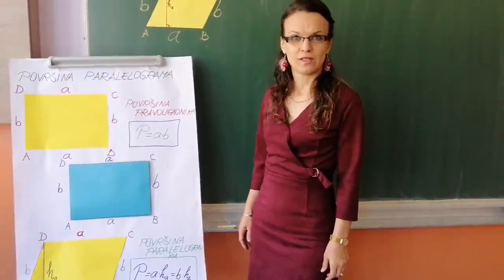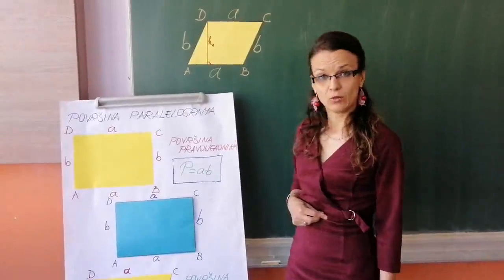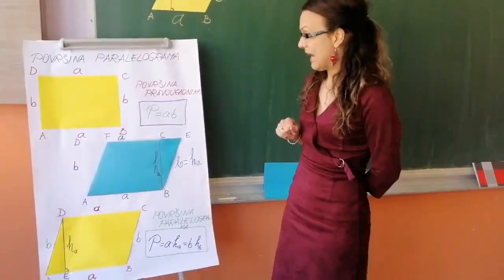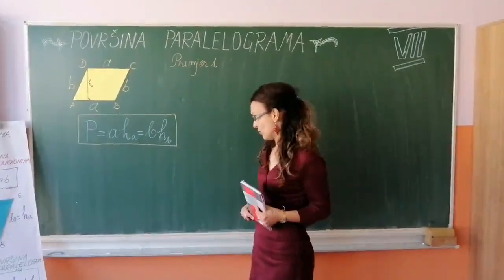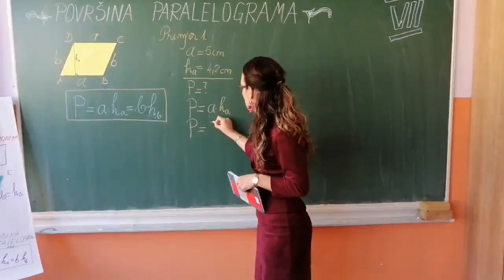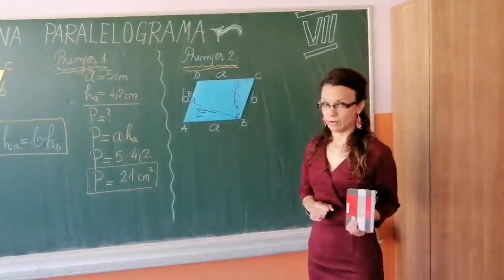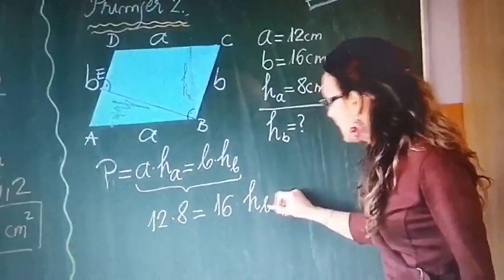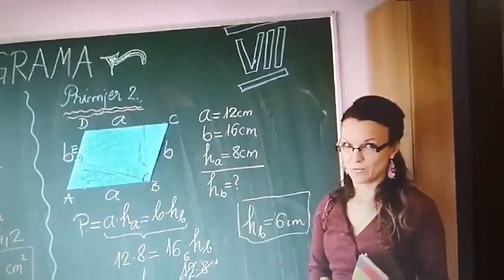Površina-paralelograma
PLATFORME ZA E- UCENJE NA KOJIMA SE MOGU PRONACI OVI MATERIJALI SA TESTOVIMA, DOMACIM ZADACIMA SU:
MOODLE PLATFORMA
MAGISTAR ELVIR CAJIC